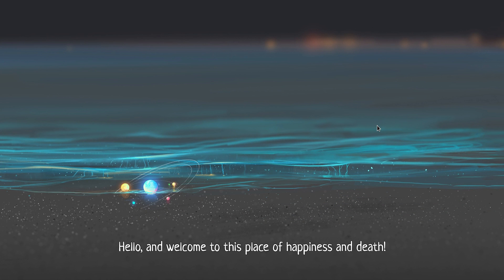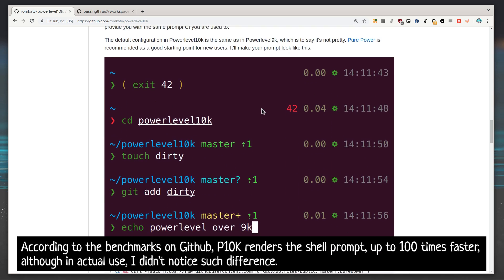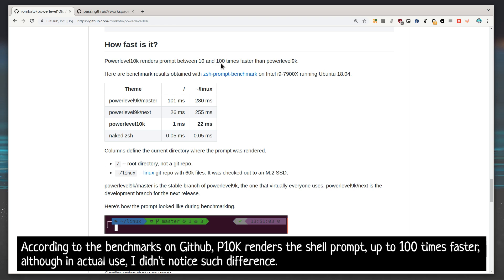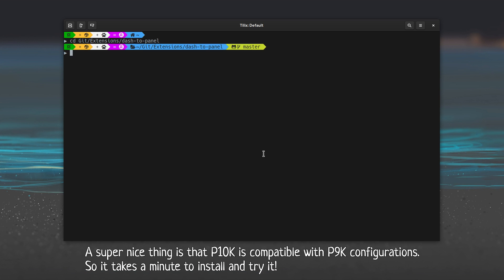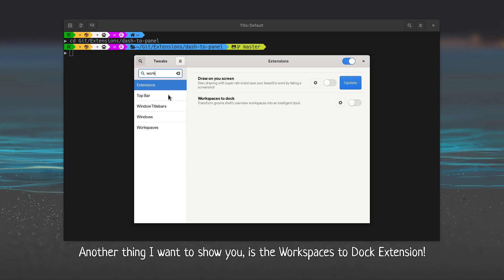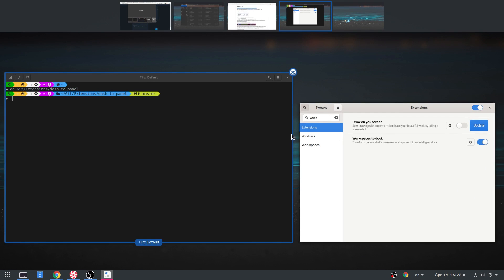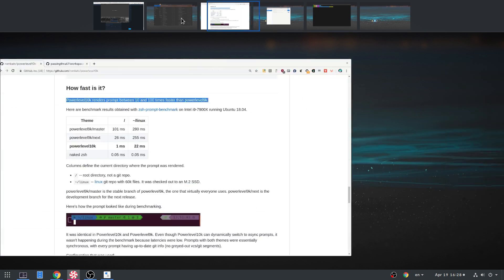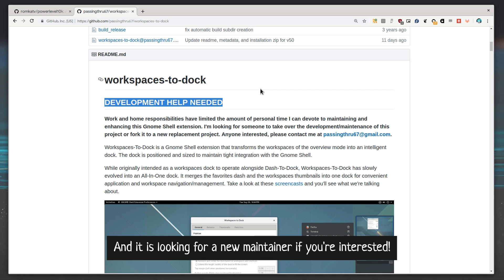GNOME 3.32: PowerLevel10K Shell Prompt & Workspaces to Dock Extension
system was Fedora Silverblue 30 ..typical!!

Music
K-ON! - Virtual Love
K-ON! - Dead Soldiers
K-ON! - Genki!